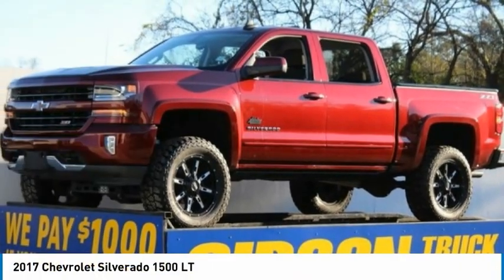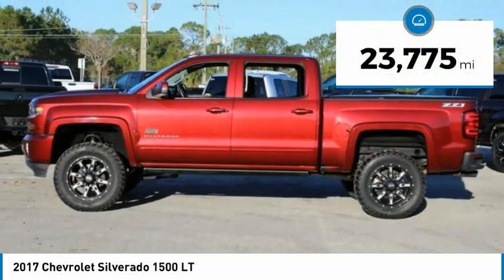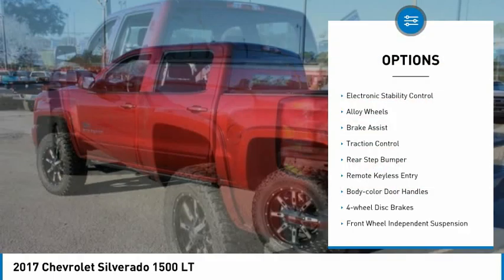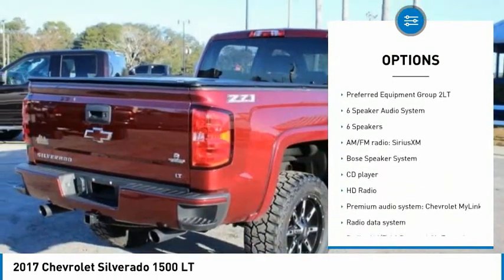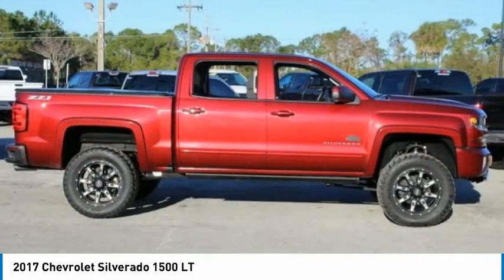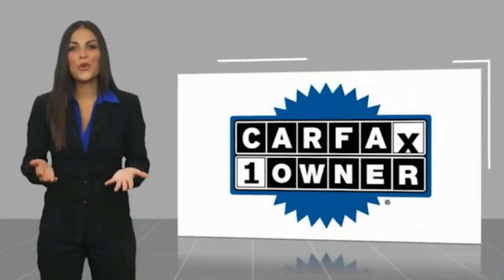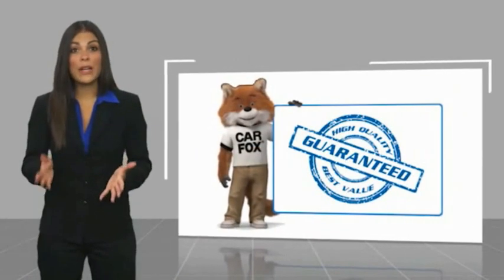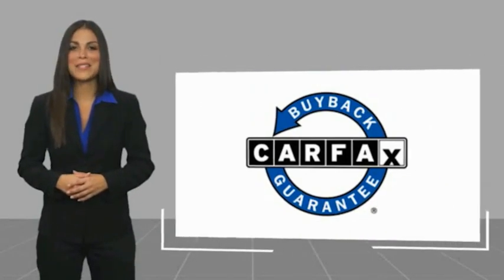2017 Chevrolet Silverado 1500 Sanford FL 44020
2017 Chevrolet Silverado 1500 LT

6inch Lift 4x4 1- year REAL bumper to bumper warranty VALID ACROSS THE UNITED STATES, $7,000 6inch Lift with 35inch tires and 20inch wheels with upgraded power heated/cooled power leather seating with center console, $1,200 electric running boards, $1,000 navigation, $620 Z71 Off Road package, $300 tonneau cover, $245 backup camera, 15-day exchange policy, towing package, tilt steering, cruise control, steering wheel controls. Powertrain Warranty good until 9/7/22 or 60k miles. 2017 Chevrolet Silverado 1500 LT Z71 Leather Crew Cab 6inch Lifted Monster 4x4. Gibson is the only dealer that gives a REAL FREE 12 MONTH BUMPER TO BUMPER WARRANTY VALID ACROSS THE UNITED STATES, FROM OUR 23 BAY SERVICE DEPARTMENT AND OUR EXCLUSIVE 15 DAY RETURN/EXCHANGE POLICY! It sounds too good to be true, but it is true! We will pay you $1,000 if you find a better truck for less. AT GIBSON TRUCK WORLD AN EDUCATED CONSUMER IS OUR BEST CUSTOMERbrbr*While every attempt has been made to ensure accuracy until service is completed, please be advised listing details, selling price and pictures are subject to change. We attempt to update this inventory on a regular basis. However, there can be a lag time between the sale of a vehicle and the update of inventory.*